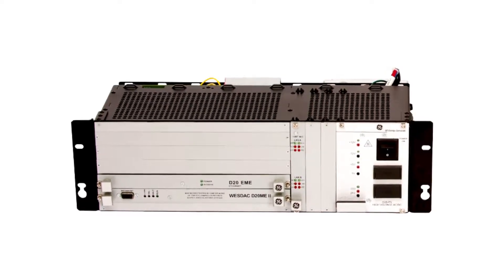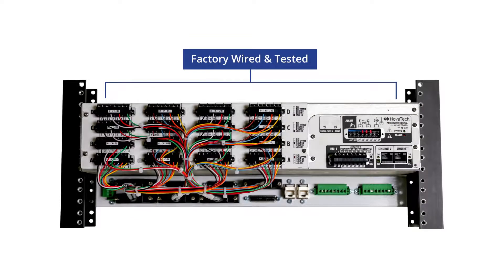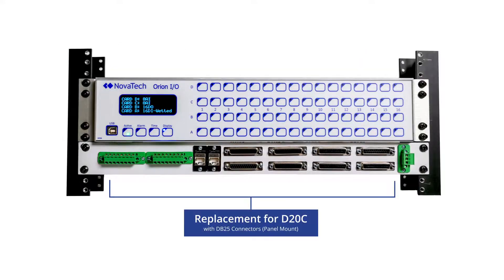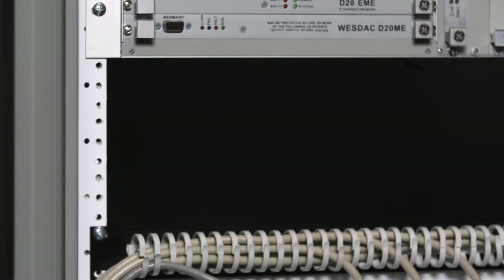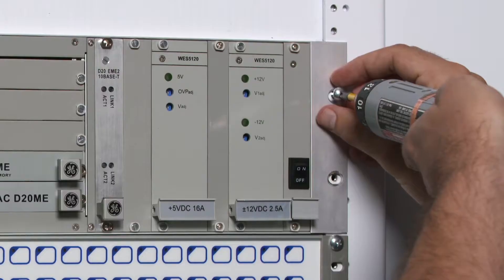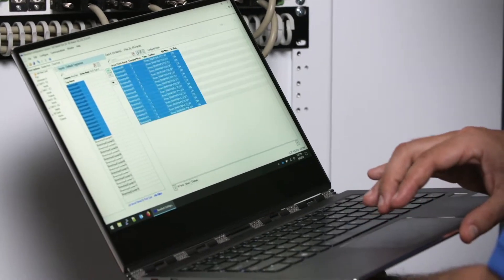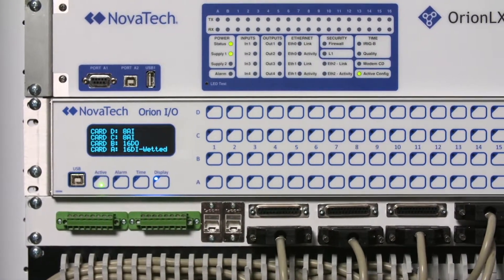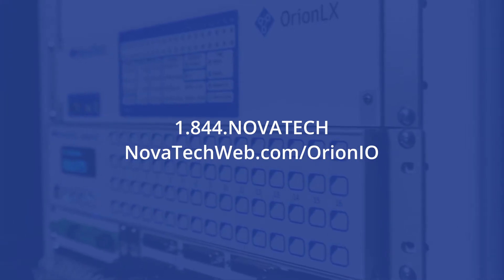GE D20 Retrofit using Orion IO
Replace aging D20 RTU systems with pre-wired Orion IO modules.  Configures in minutes and is transparent to SCADA.